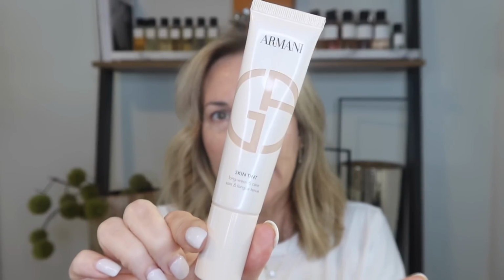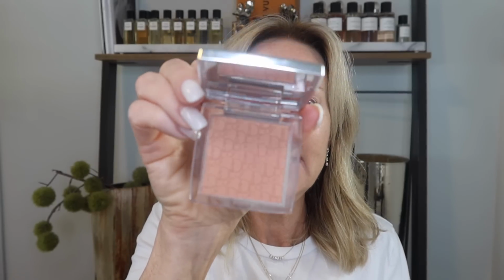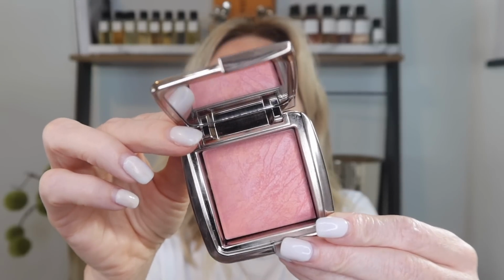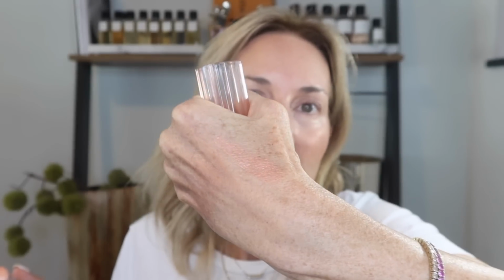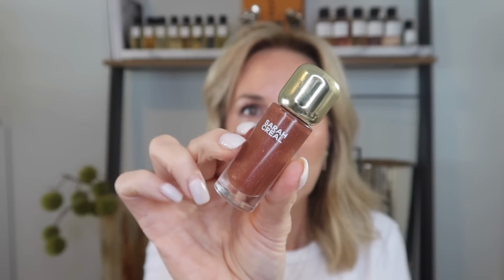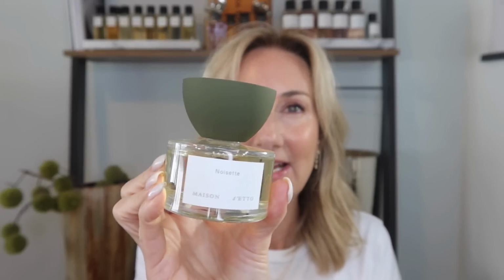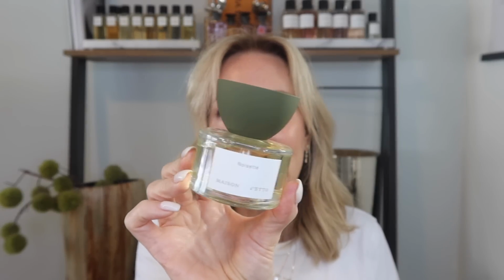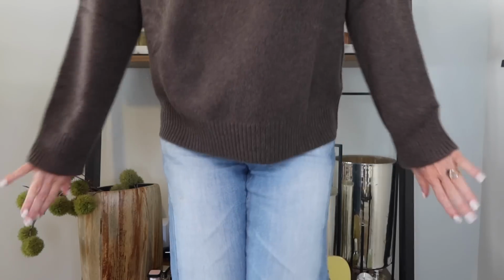CASUAL GRWM | PLAYING WITH NEW MAKEUP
Hello, My Beautiful Friends!  Today, I am doing a casual Get Ready with Me - playing with some new makeup and perfume I have hauled lately! I also will be sharing some Quince sweaters I picked up too!  I hope you enjoy this makeup tutorial- using new beauty from Armani , Makeup By Mario,  RMS Beauty,  Maison D'Etto and more!

Armani Beauty Golden Hour 24HR Lightweight Skin Tint with Hyaluronic Acid: L2

MAKEUP BY MARIO SoftSculpt Transforming Skin Enhancer®:  Light Medium

MAKEUP BY MARIO Master Mattes® Long-Wearing Cream Eyeshadow:  MAUVE

Charlotte Tilbury Unreal Lip + Cheek Glow Blush Stick with Hyaluronic Acid: Rosy Glow

KOSAS | Cloud Set Translucent Loose Setting + Blurring Powder:  Candy